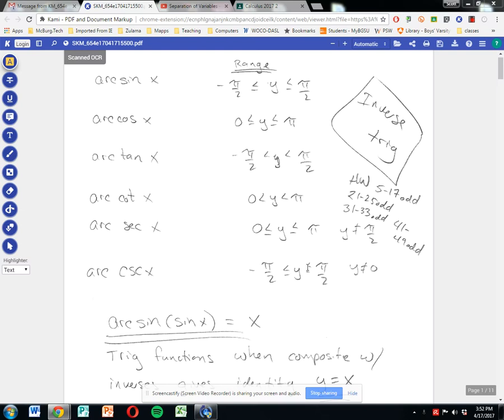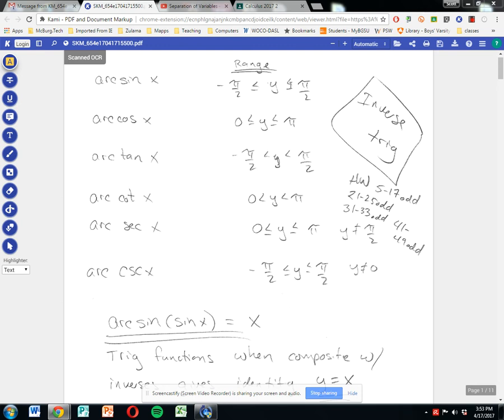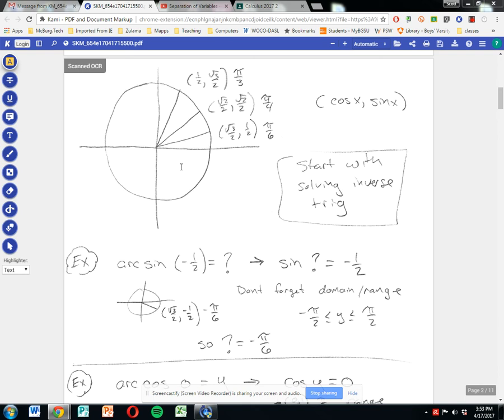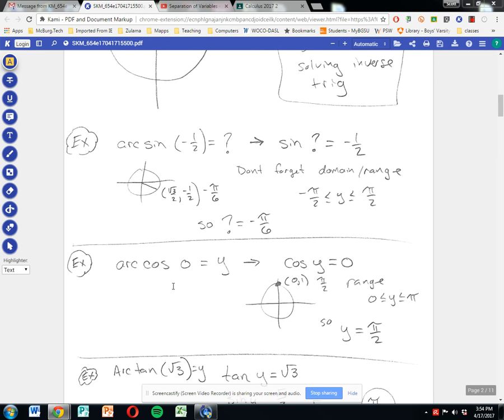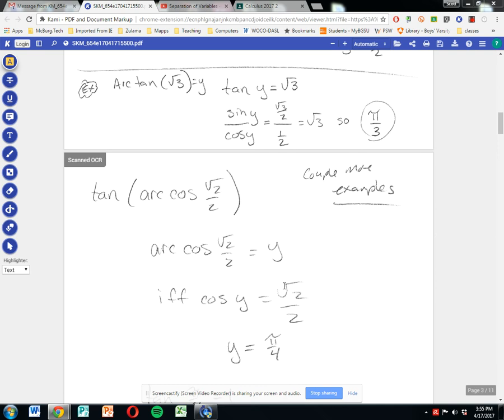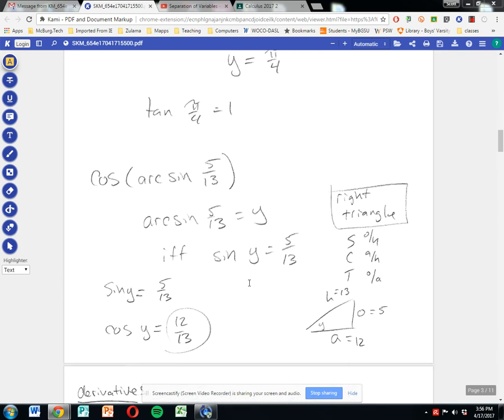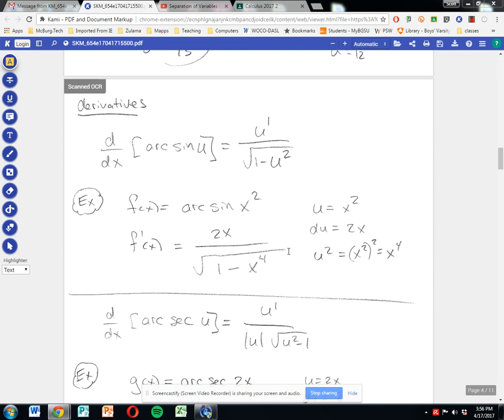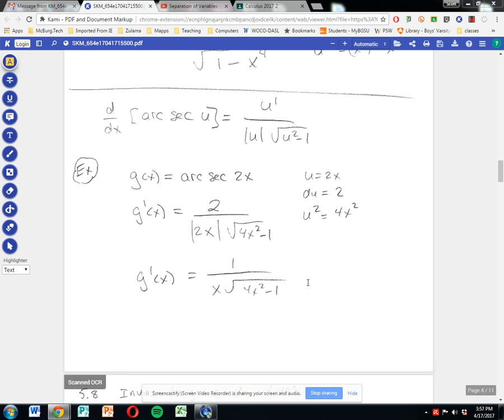Inverse Trig and derivatives